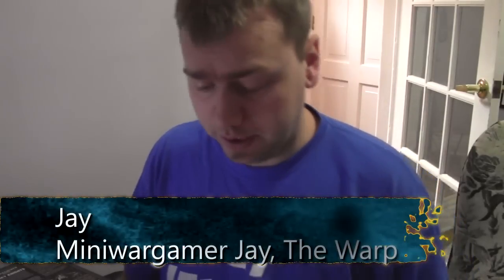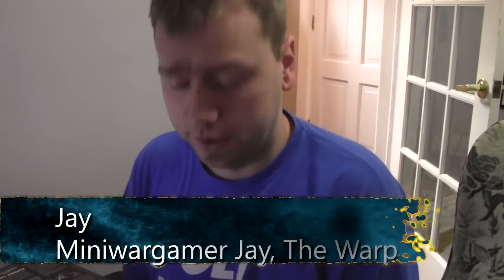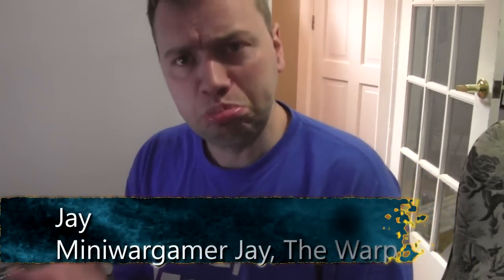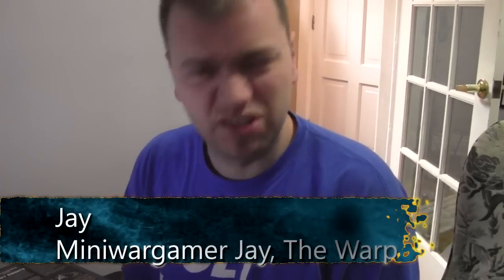New Grey Knights Codex Review: Part 4 - Fast Attack and Heavy Support Choices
In part 4 of an in-depth review of the new Grey Knights Codex, Jay discusses the Fast Attack and Heavy Support Choices. Enjoy.